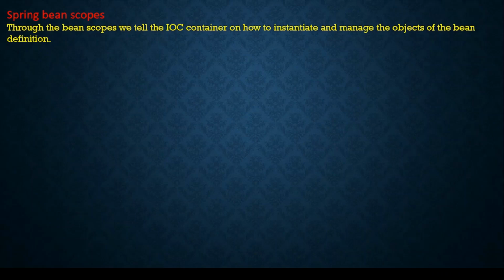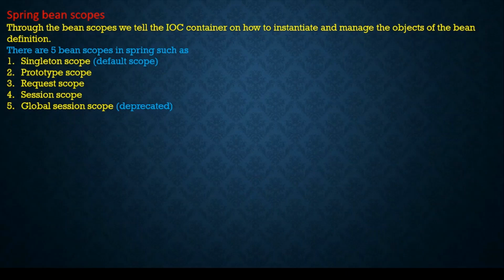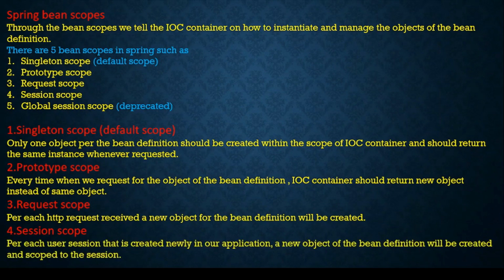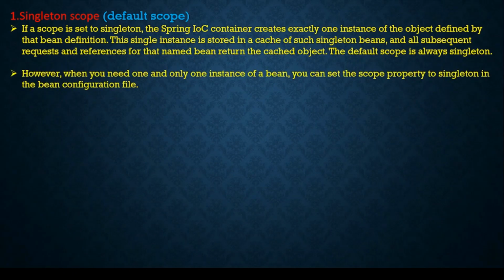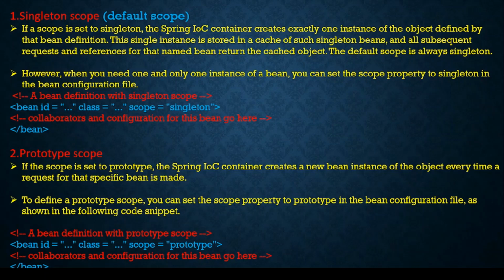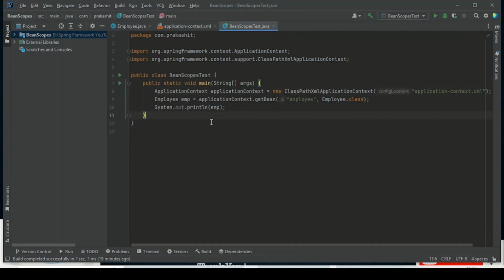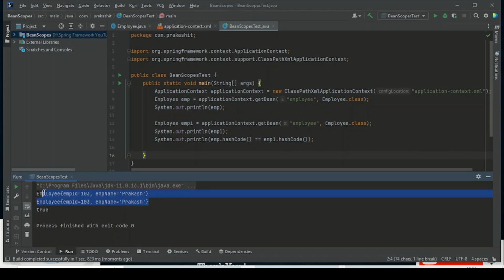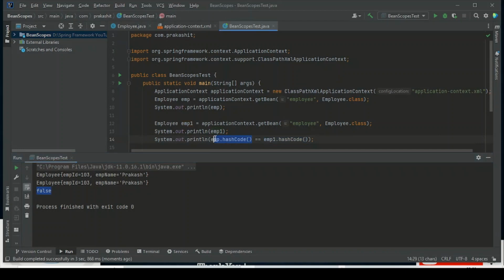07 | bean scopes | singleton scope | prototype scope | spring framework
In this video, i have discussed spring bean scopes with example.